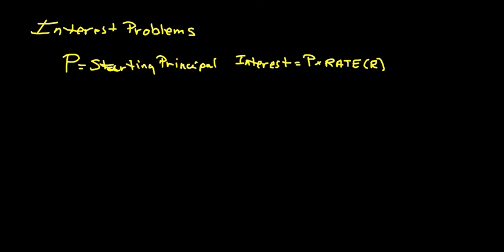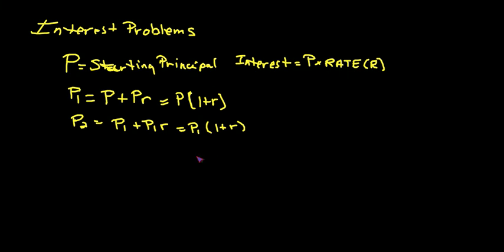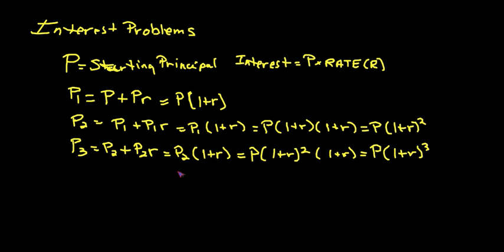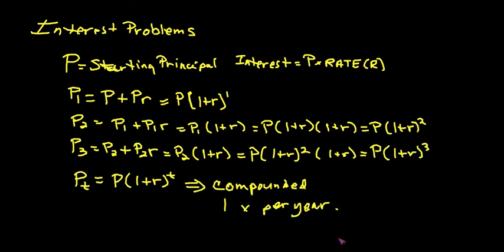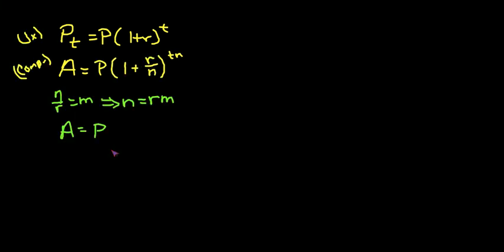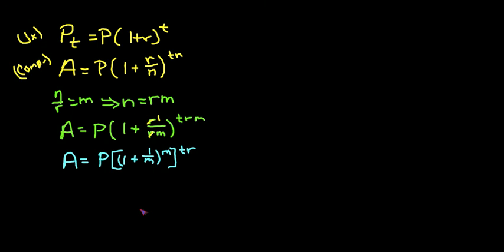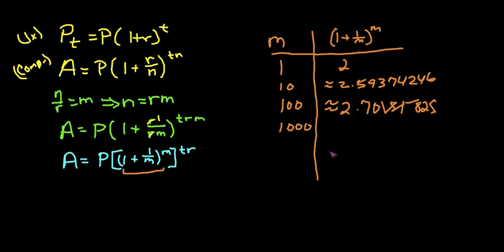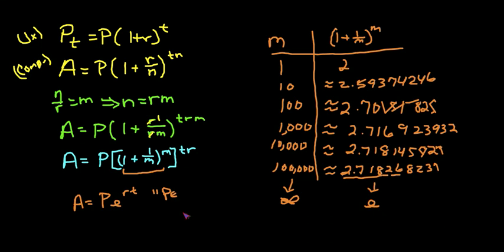College Precalculus: Section 3.1 (part 5)